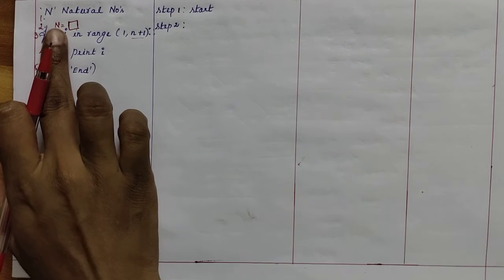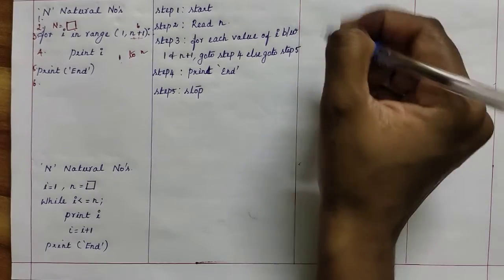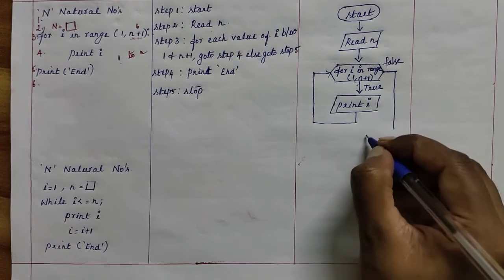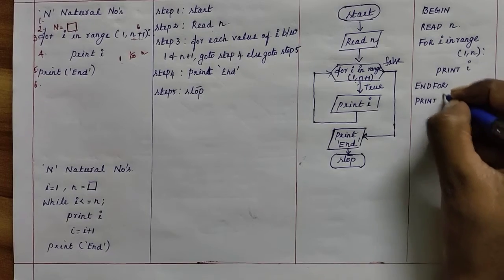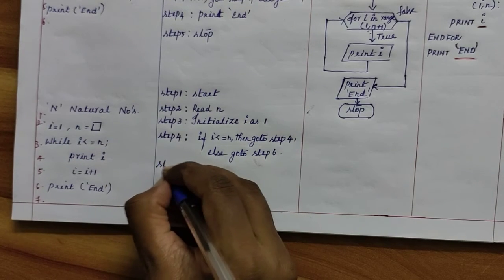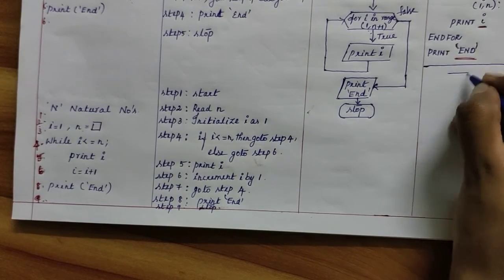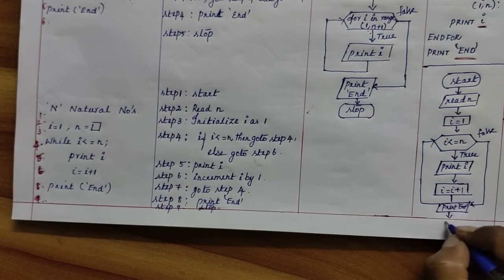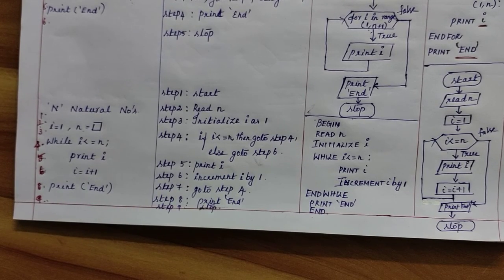Lec-11|Convert Iterative logic structure to Notations|GE8151 Problem Solving and Python Programming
Hi learners..
Thanks for viewing Academic E-learning channel and keep supporting us by WATCHING! LISTENING!     LEARNING! also LIKE!!

In this video, I have discussed about the foll
1. Convert FOR loop logic structure to algorithms, flowchart, pseudocode of a problem(Example taken : Print N Natural Numbers)
2. Convert WHILE loop logic structure to algorithms, flowchart, pseudocode of a problem(Example taken : Print N Natural Numbers)

NOTE !!
There is a correction in algorithm : Timing 03.14
Kindly follow this procedure
step 1 : Start
step 2 : Read the value of n
step 3 : For each value of i between 1 and n+1 goto step 4, else goto step 6
step 4 : Print the value of i
step 5: Goto step 3
step 6: Print 'End'
step 7: Stop